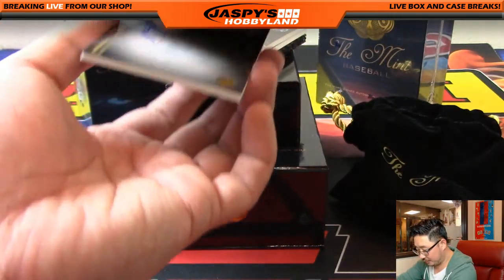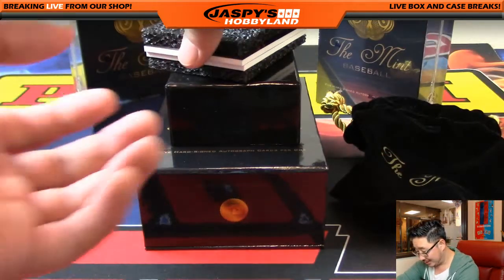12/01/16 [1Box RANDOM NUMBER] #6 - 2016 Topps The Mint MLB Baseball